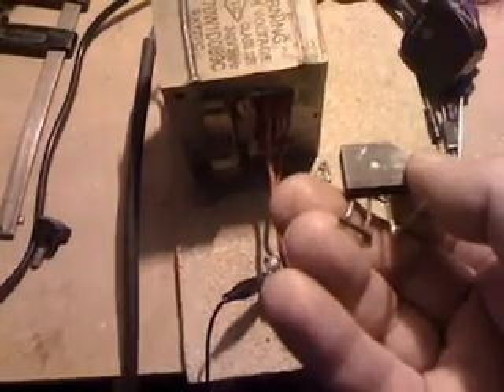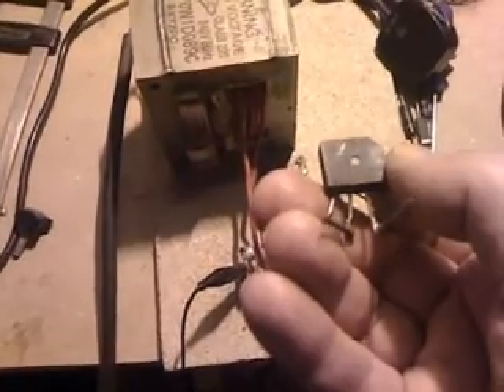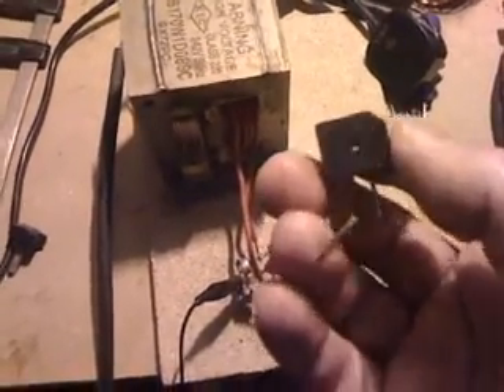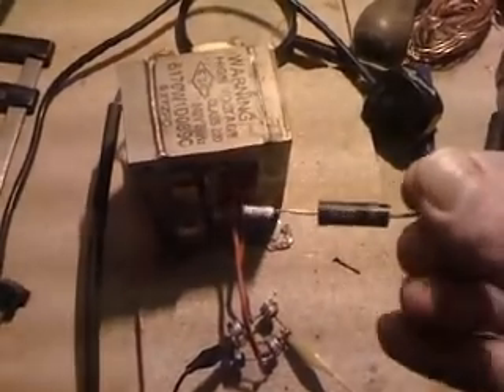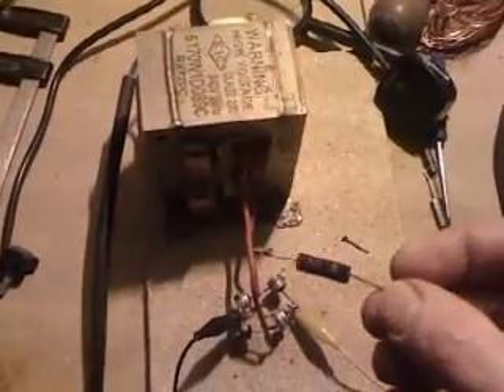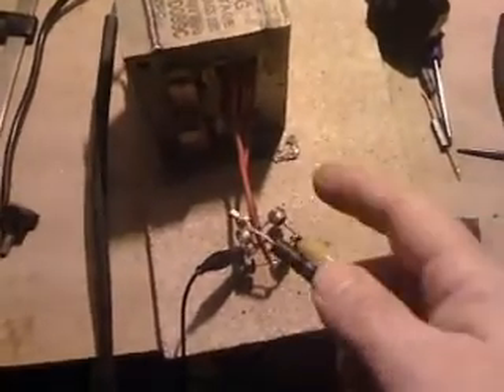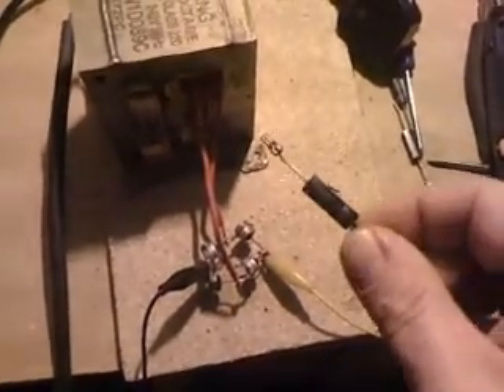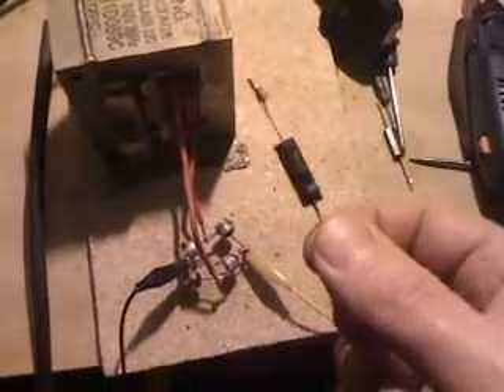Power Supply pt2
This is my attempt at constructing a low voltage/high amps power supply out of a microwave oven transformer part 2.